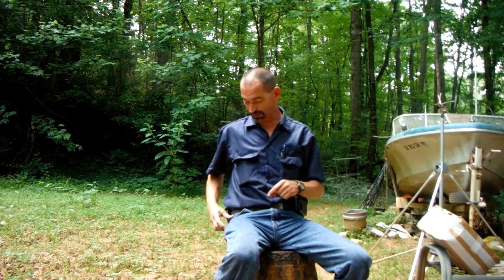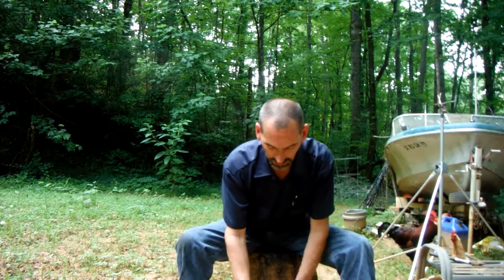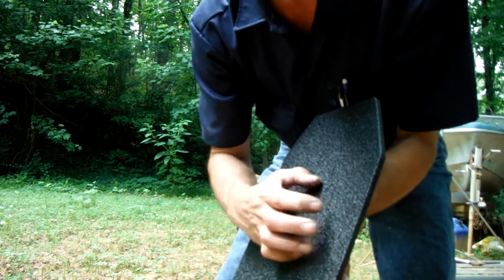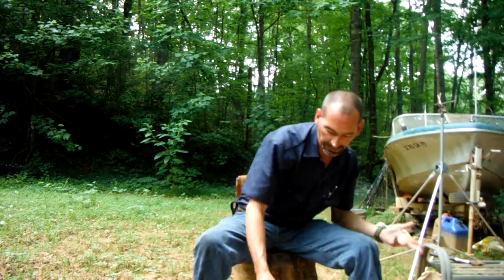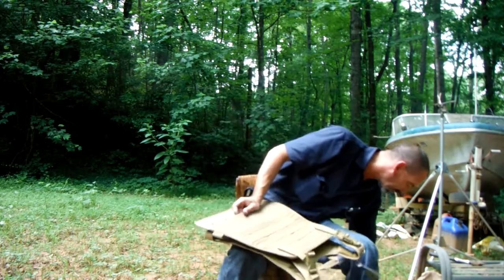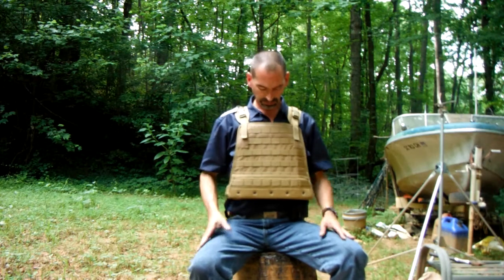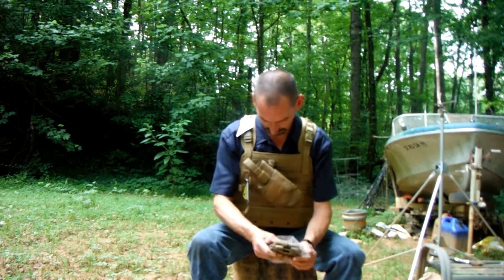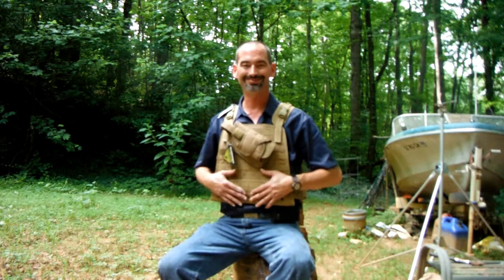Got a package today, one thing to check off the list! Body Armor!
This is one of the things I hope will never be used in need! But I have it if I do.